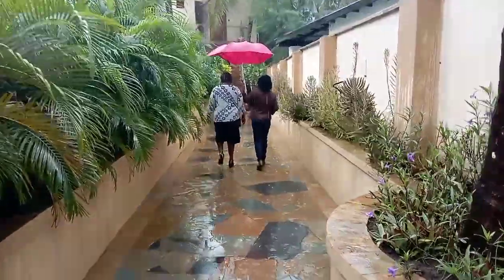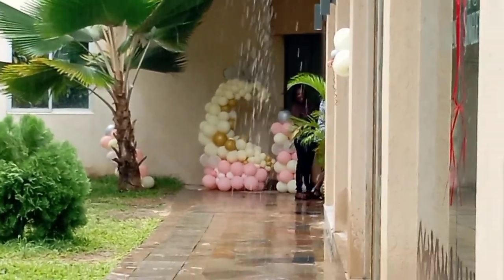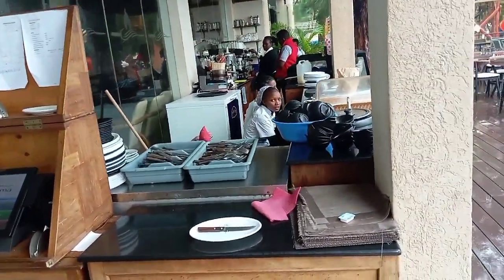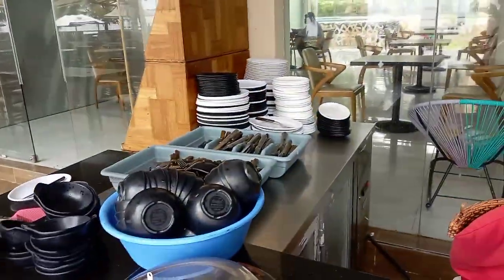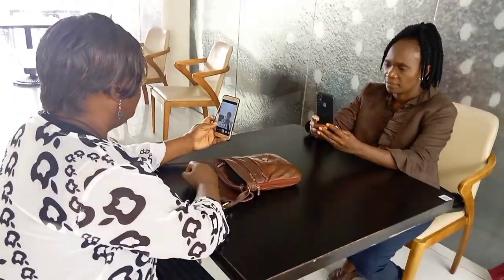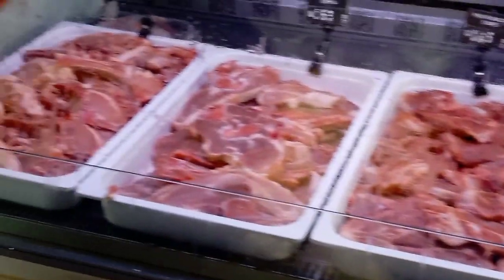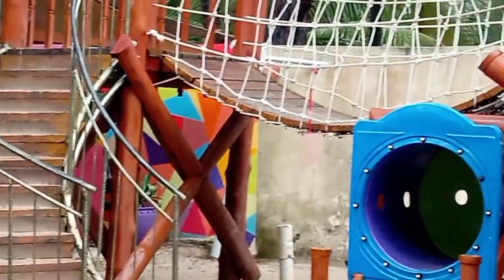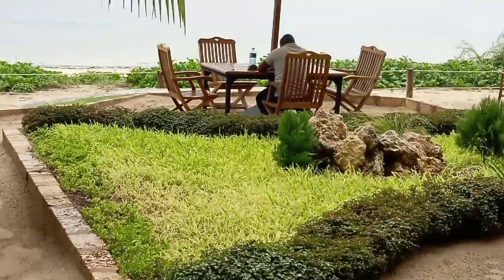The best place for roasted meat in bamburi Mombasa City Kenya.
The best place for roasted meat in bamburi Mombasa. Char choma.